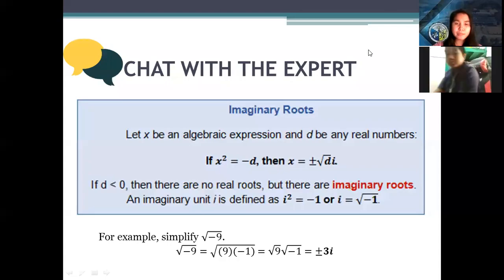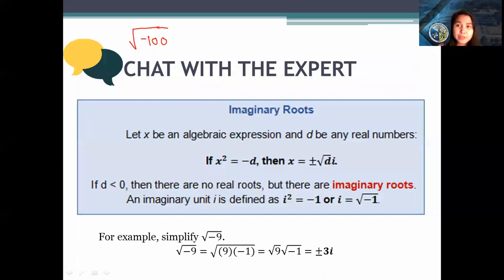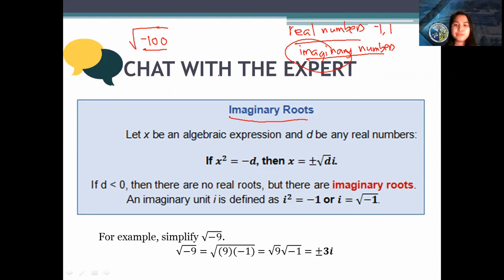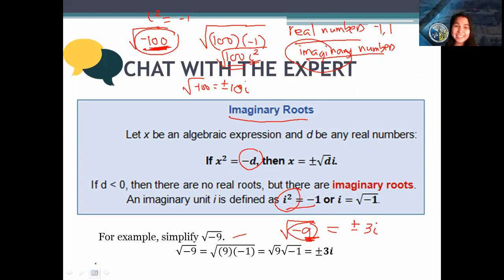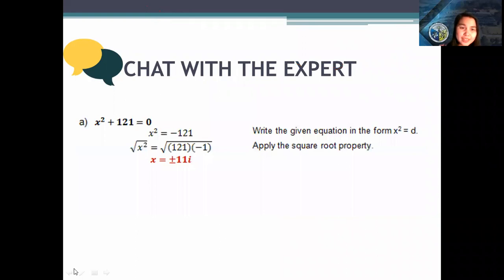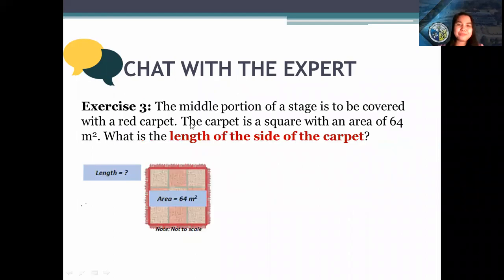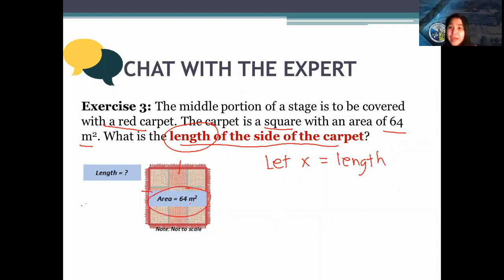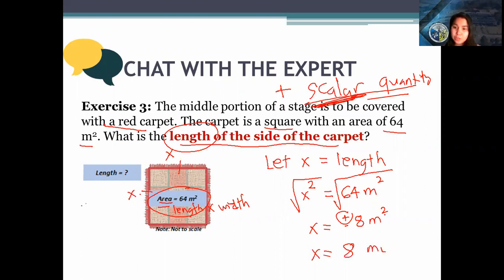Lesson 1.2 Solving Quadratic Equations by Extracting Square Roots (Part 2 of 2)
At the end of this lesson, you will be able to:
• Solve quadratic equations by extracting square roots
• Solve problems involving quadratic equations